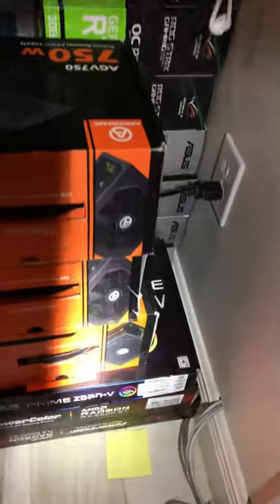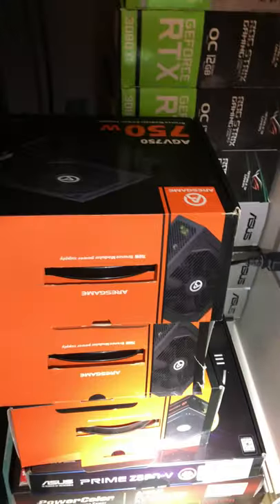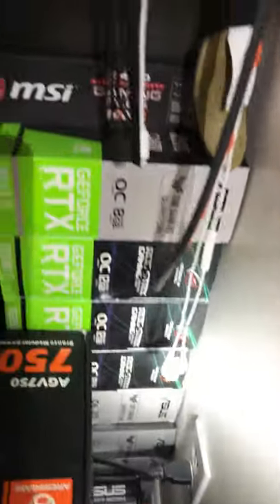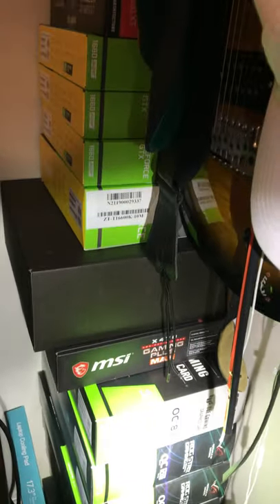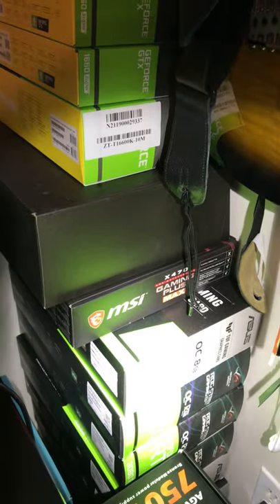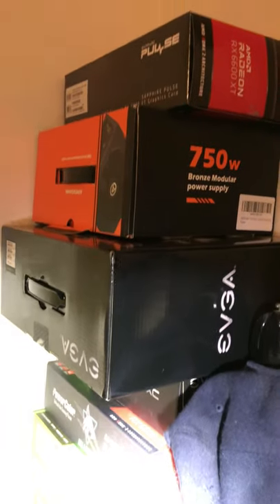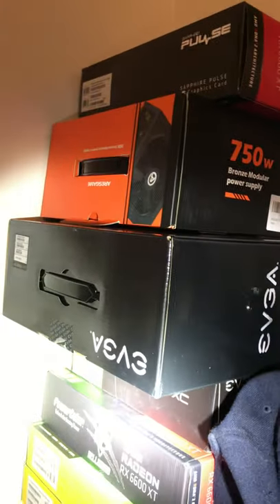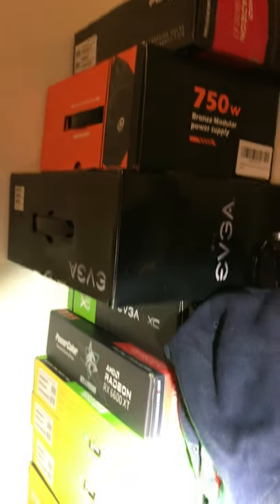Mount Box-More keeps growing in my mining room.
From motherboard, power supplies top GPU boxes. The mountain of empty boxes is growing. The reason I keep these is for when I go to sell my hardware. If I ever sell.

✅  Laptop Mining
📌 Lenovo Legion 5 1660 Ti GPU